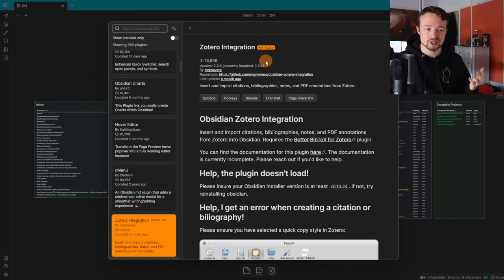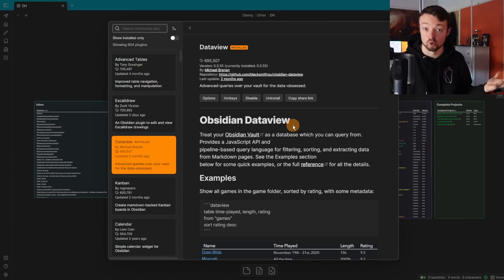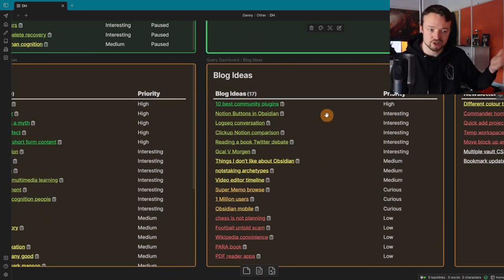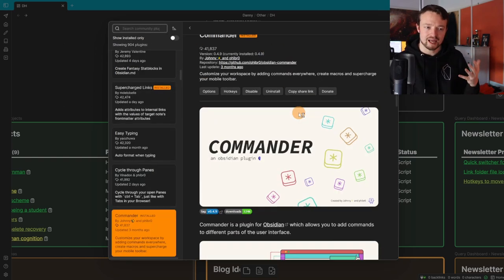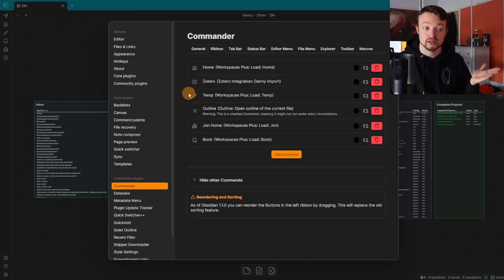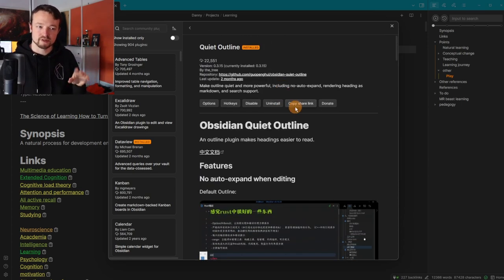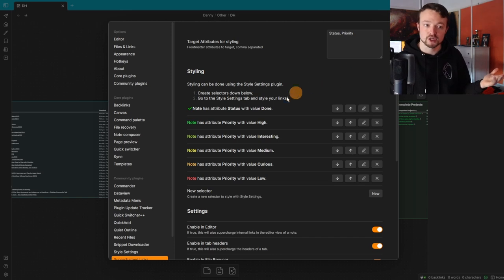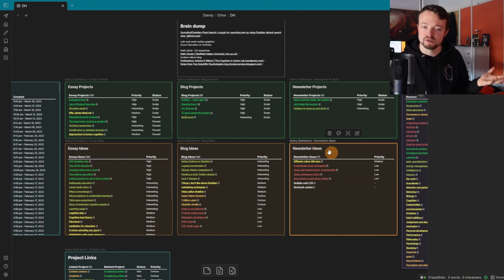My Top 10 Obsidian community plugins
Timestamps:
0:00 Introduction
0:11 Zotero Integration
1:07 Dataview
1:45 Metadata menu
2:30 Quick Add
3:13 Commander
3:50 Workspace plus
4:34 Quick Switcher ++
5:12 Quiet Outline
5:55 Supercharged Links
6:30 Style Settings